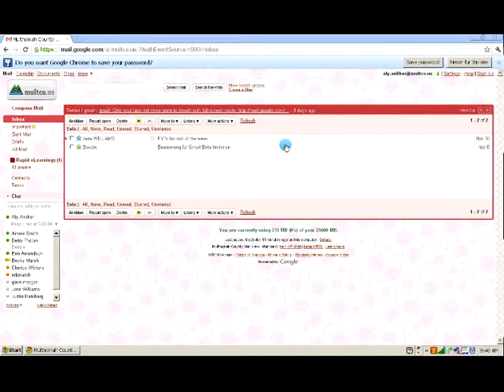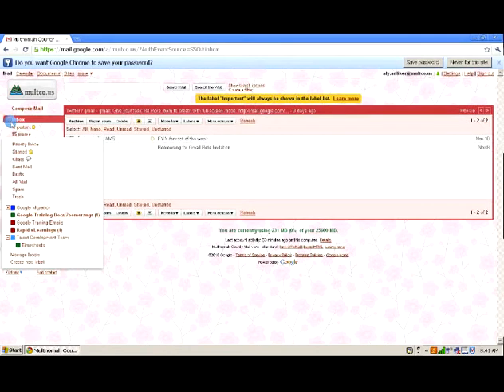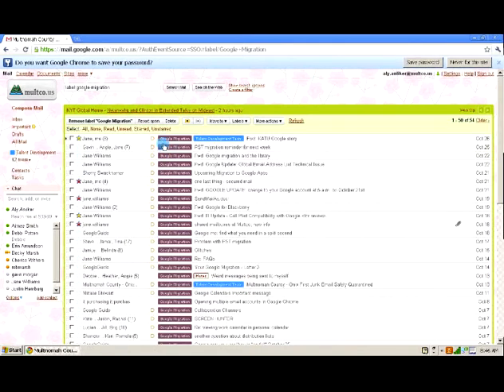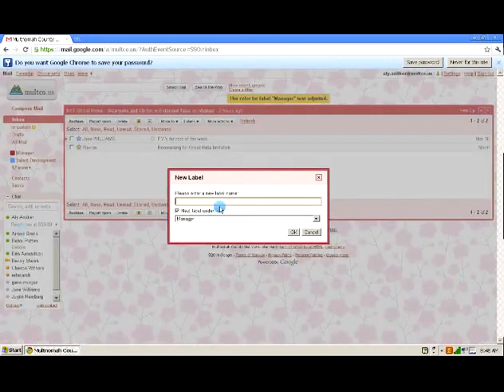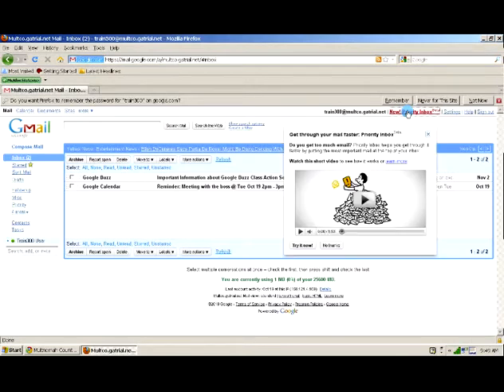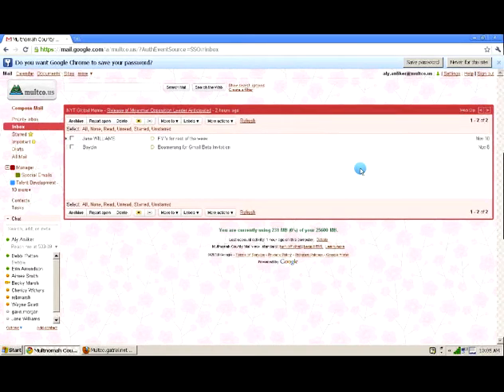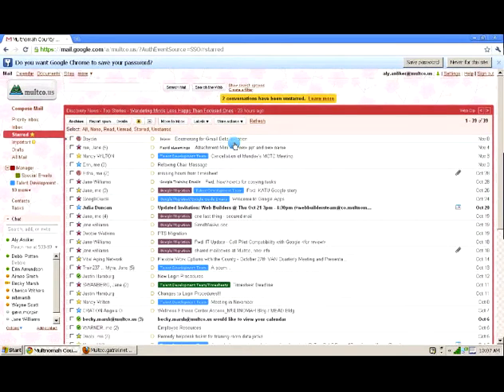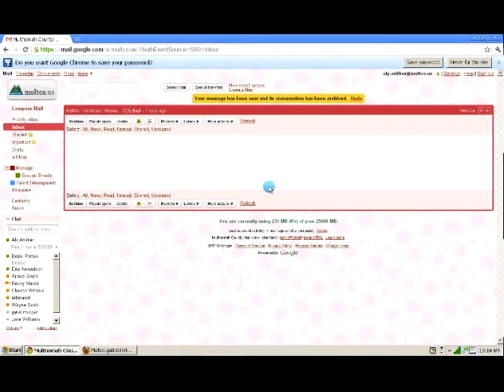Message Organization Overview